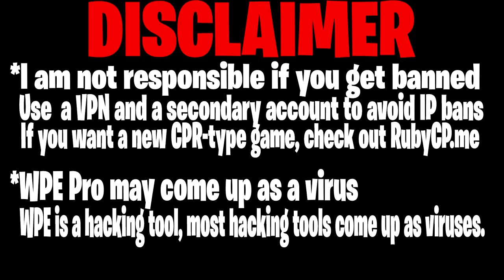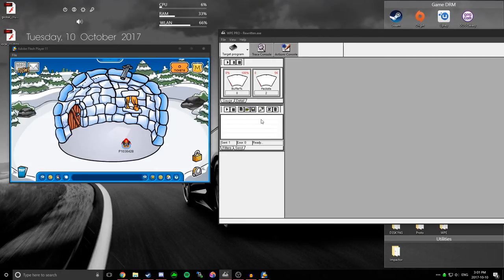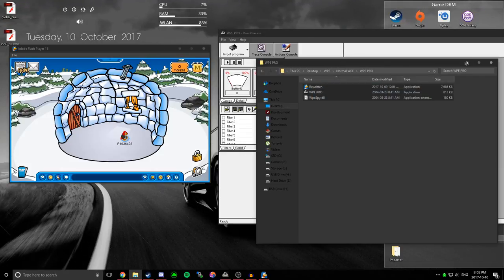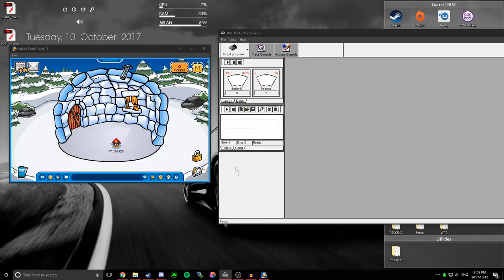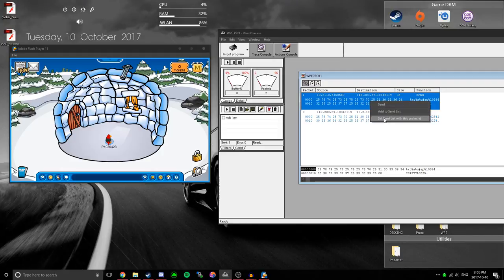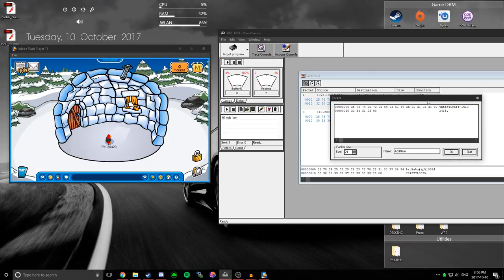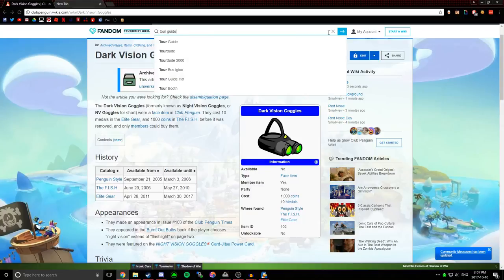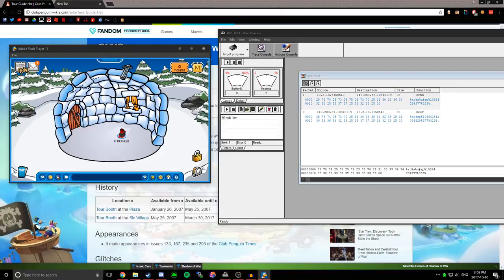Add Any Item Hack - Club Penguin Rewritten Exploiting (CPR Or Any CPPS)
►Join RubyCP.me (will still get banned there if found using this method)

► WPE Pro & Ryan7331's Custom Rewritten.exe 1.0: Snackbar Codey patched my Rewritten application, so watch this video for the bypass

►(NEW, WORKING) Rewritten.exe, you'll still need to download WPE Pro separately

►Join Union For Gamers (Curse) and get a 90% Revenue Share

▼MUSIC▼
Intro: Chainsmokers - Something Just Like This (Beau Collins Remix)
Song: Flipper Stomper